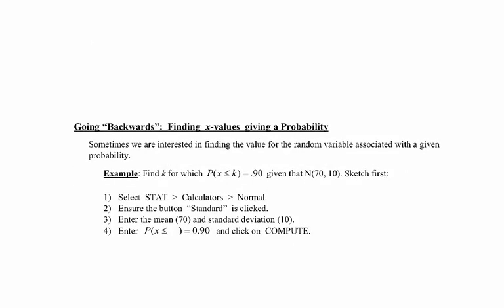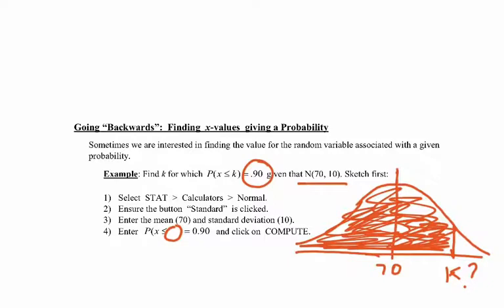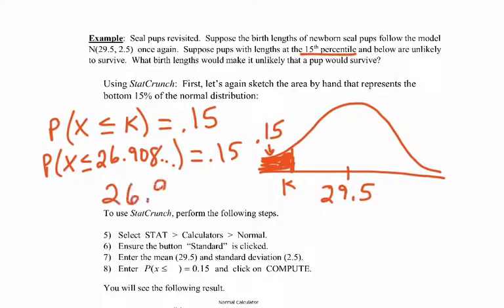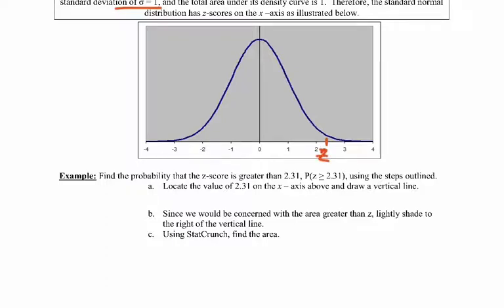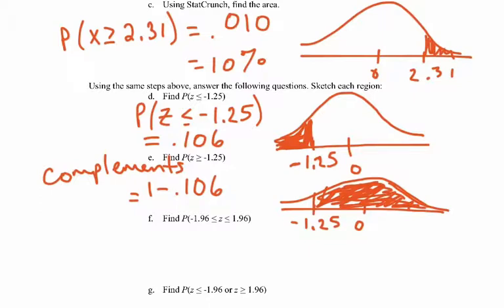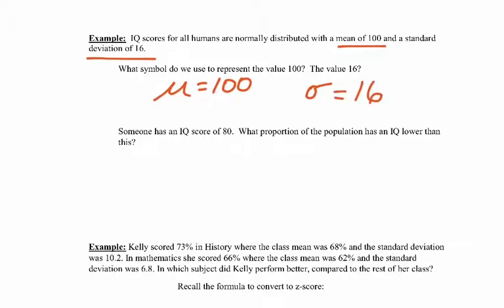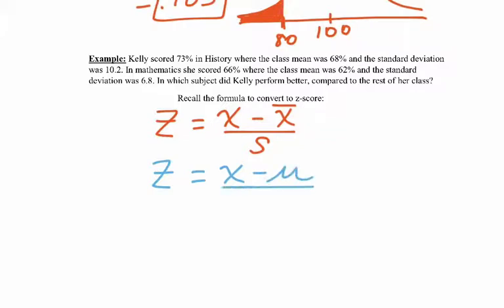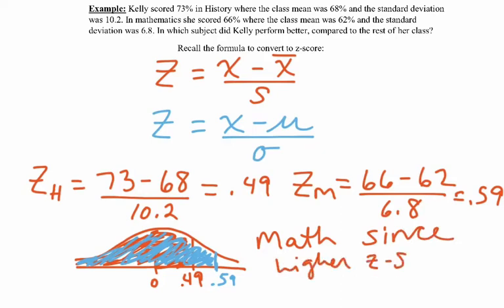MAT223 6.2 Part 2